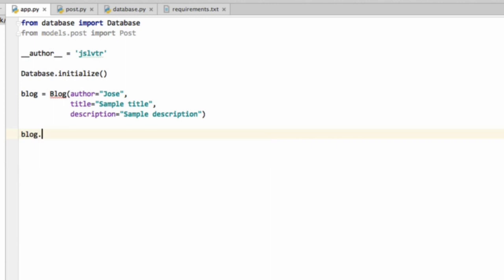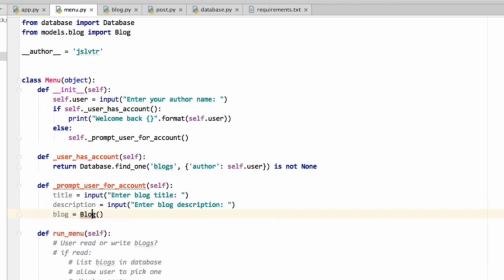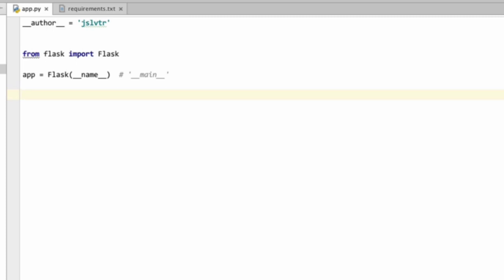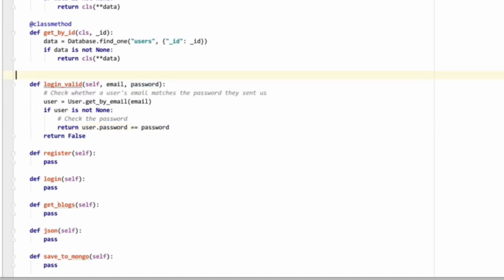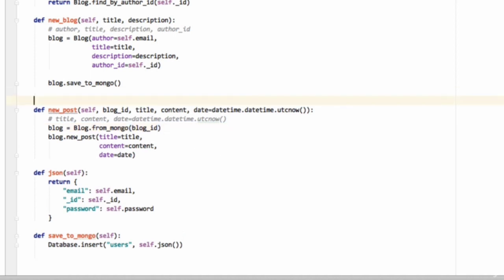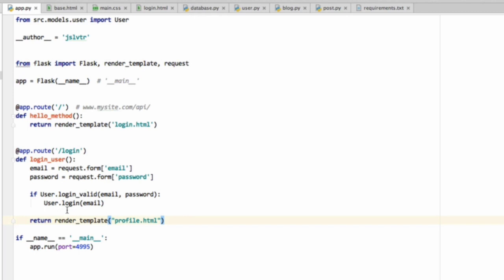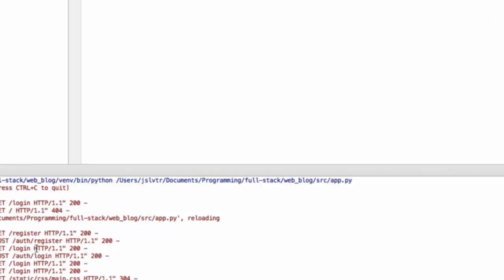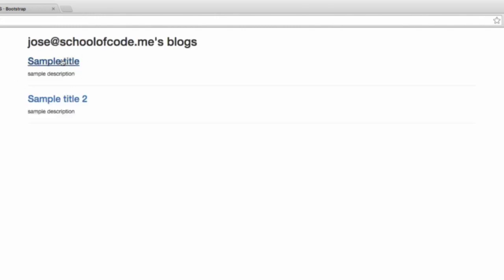LEARN PYTHON from scratch | COMPLETE PYTHON WEB COURSE: BUILD 8 PYTHON WEB APPS | Part 2 | No Ads